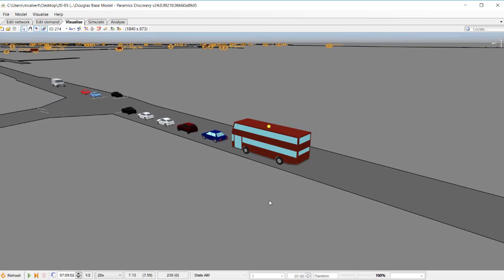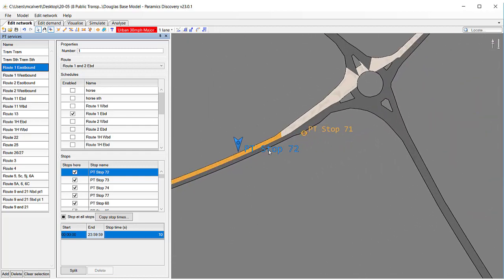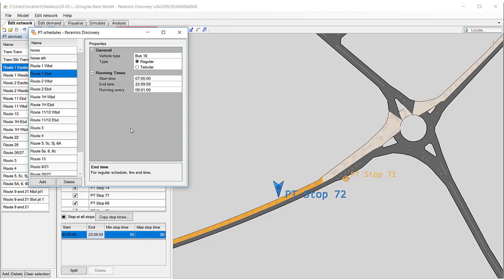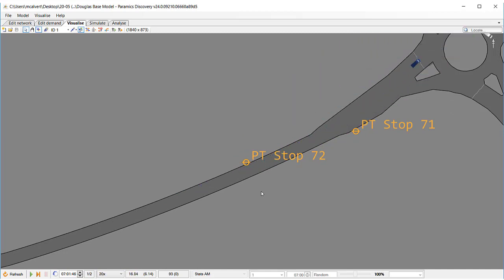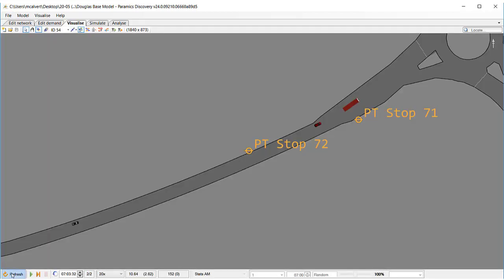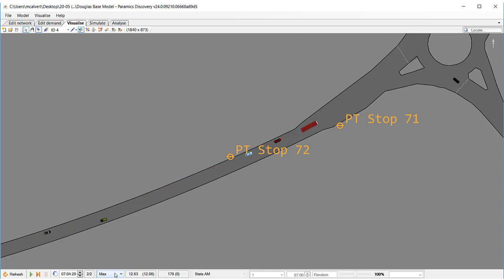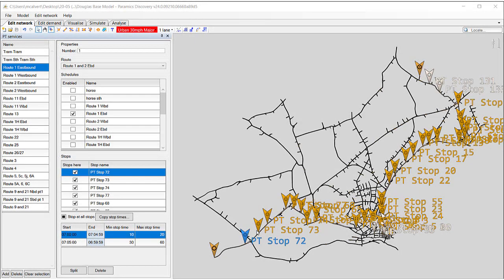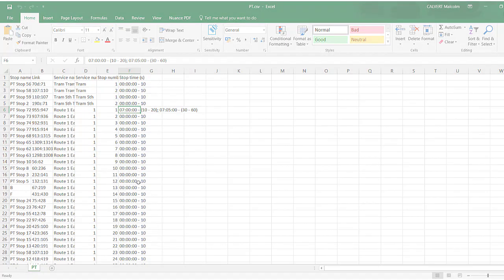Public Transport Dwell Times (Paramics Discovery 24)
From Summer 2020 you can model variation in public transport dwell times in Paramics Discovery.